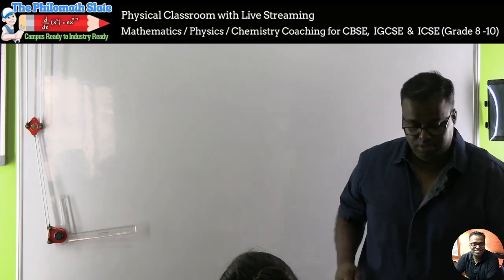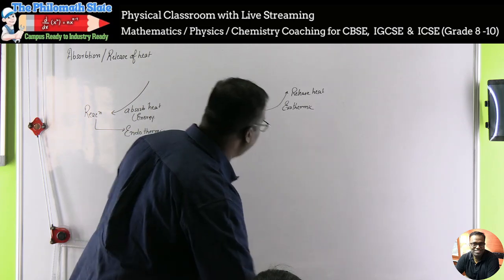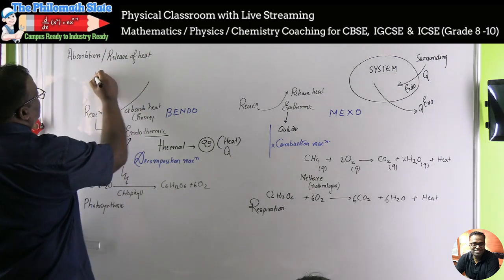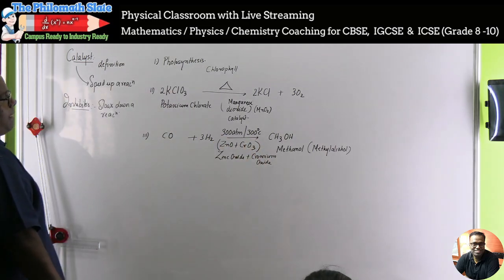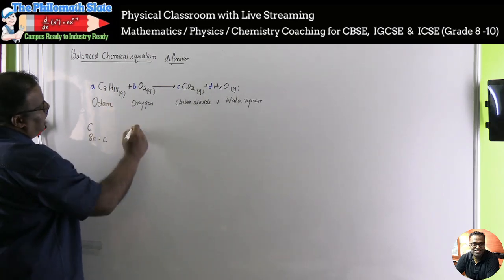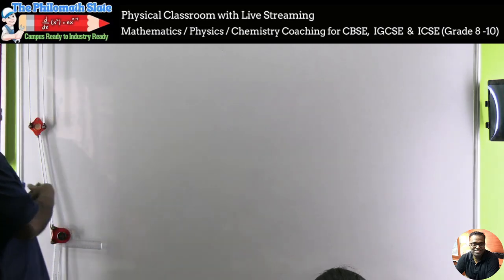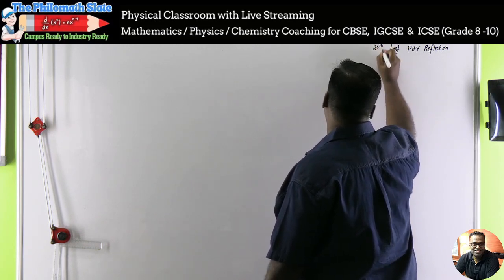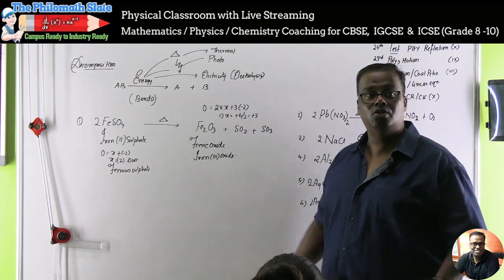Chemical Reactions I CBSE I Grade 10 I Rev 2